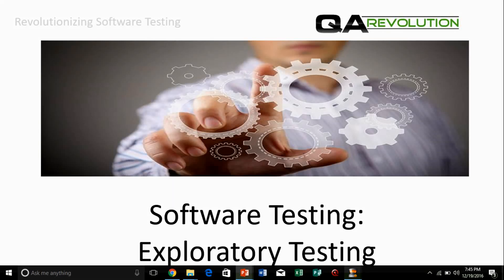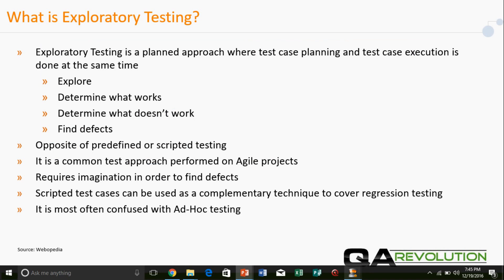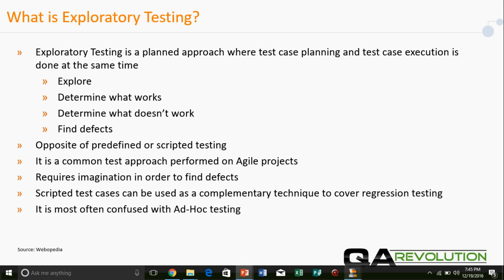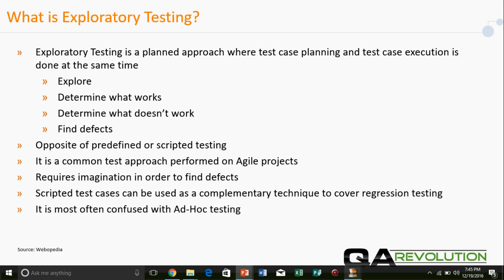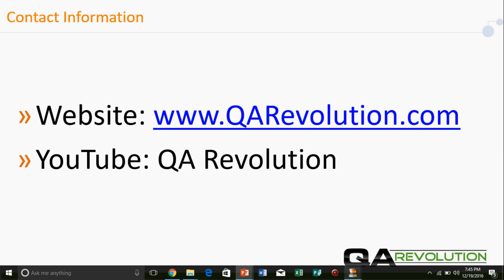Software Testing: What is Exploratory Testing?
Learn more about Exploratory Testing and how it is most often used with the Agile methodology.